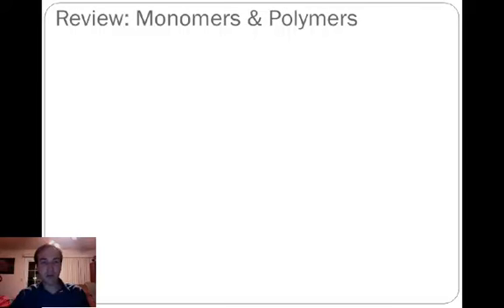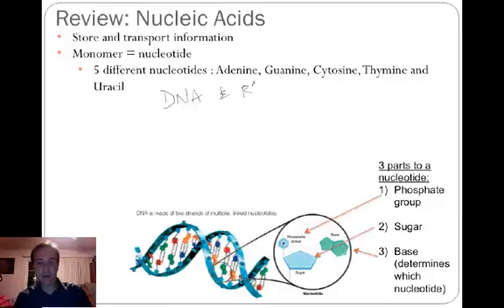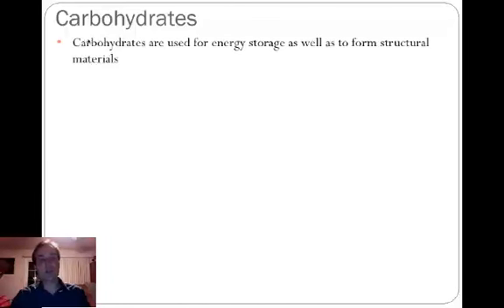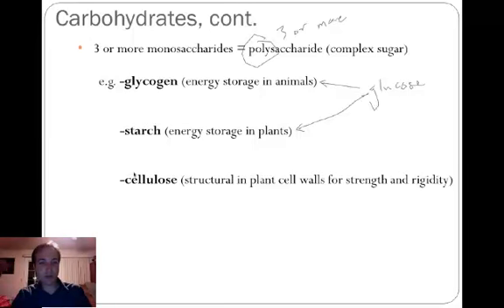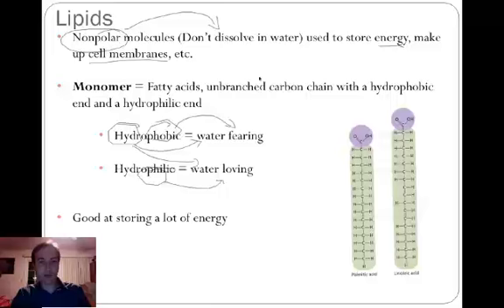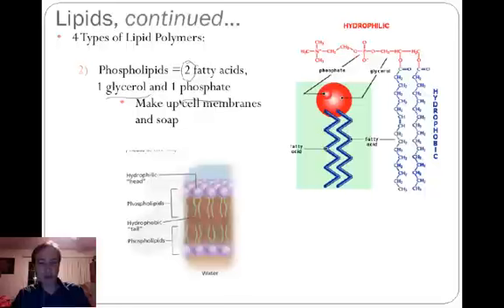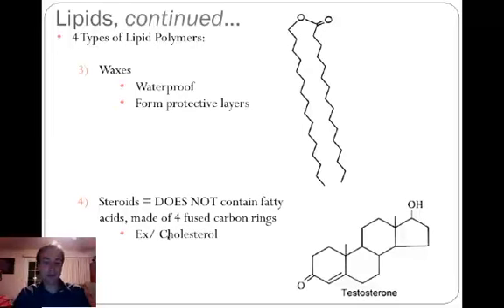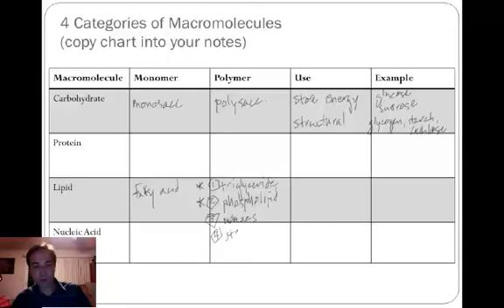Biology Notes 11: Carbs & Lipids